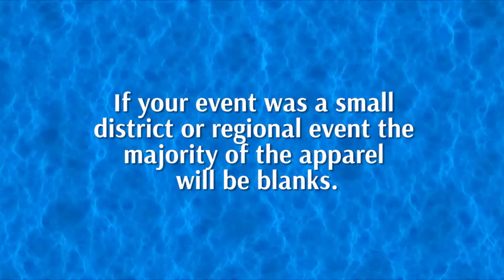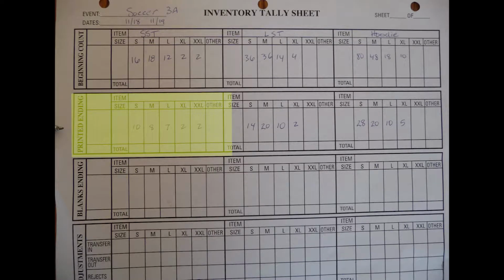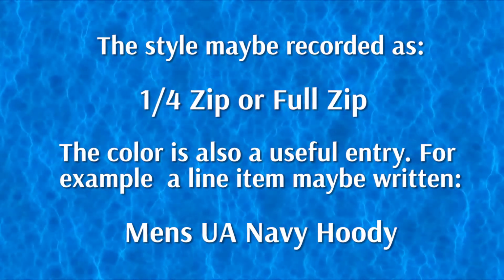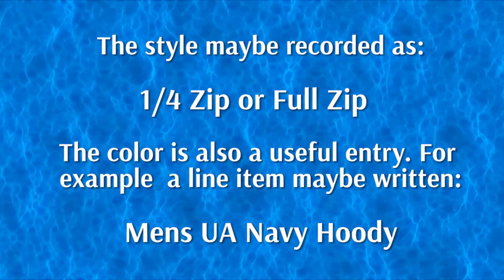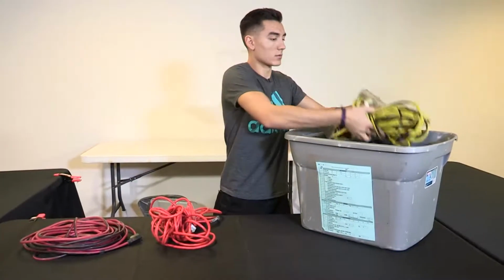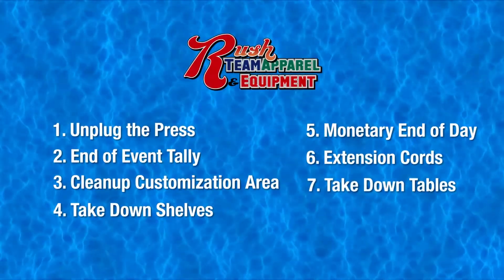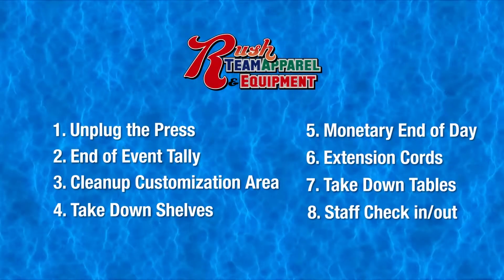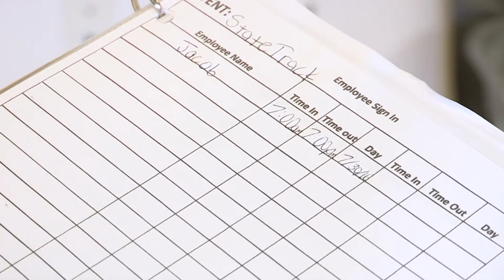Revised Tear Down